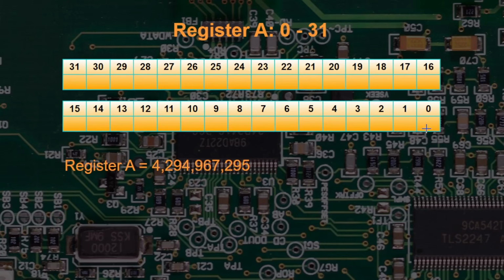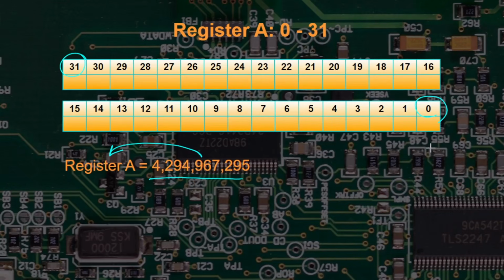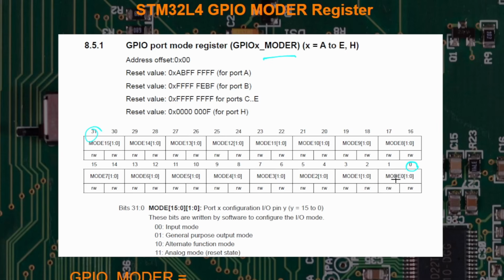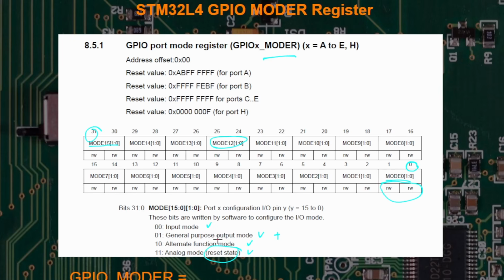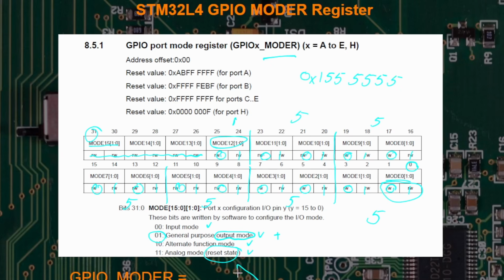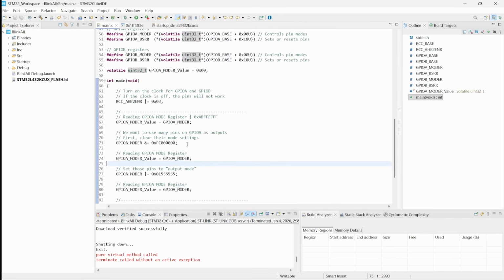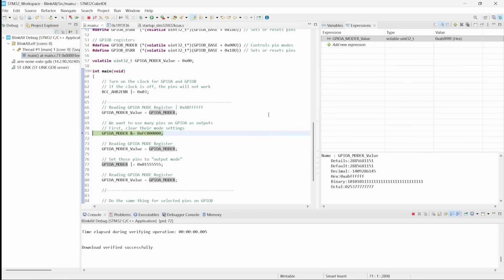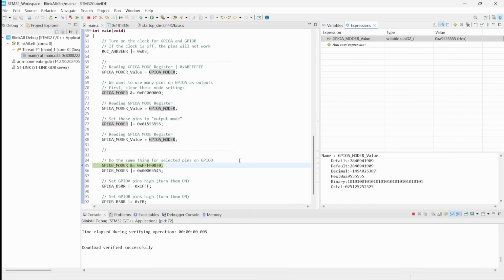Bare-Metal STM32: Writing Registers Without HAL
In this video, I walk through programming the STM32 MODER register using pure bare-metal C 🖥️⚡—no HAL, no libraries.

🛠️ Board I Use: STM32 Nucleo L4

While the example focuses on GPIO MODER, the same techniques apply to any STM32 register 🔧💡. Once you understand this, you can confidently read from and write to other peripherals like timers ⏱️, UART ✉️, and more.

This tutorial is perfect for anyone learning embedded systems 🛠️ who wants to see how C code maps directly to STM32 hardware.

Mastering the MODER register is the foundation for mastering all STM32 register programming 🚀📘.

⚠️ Educational content only. Code shown may contain bugs or errors. Do not use directly in production or safety-critical systems.